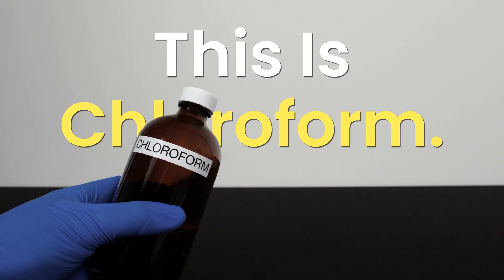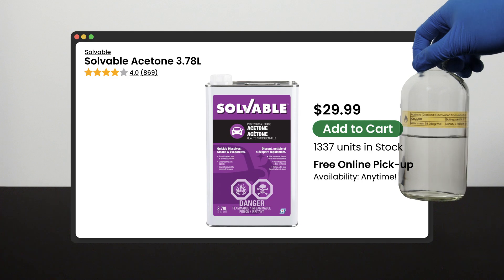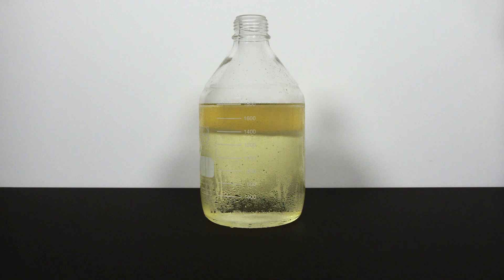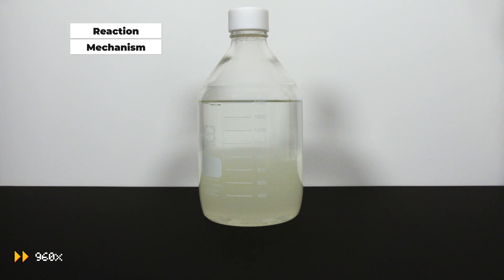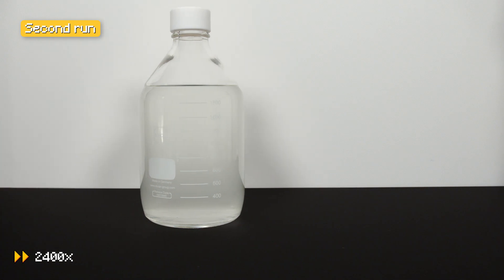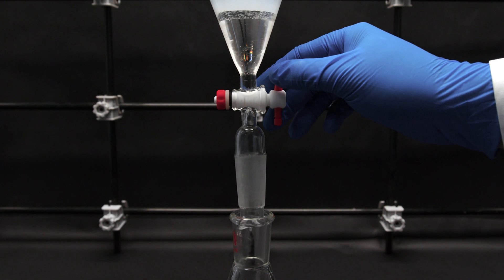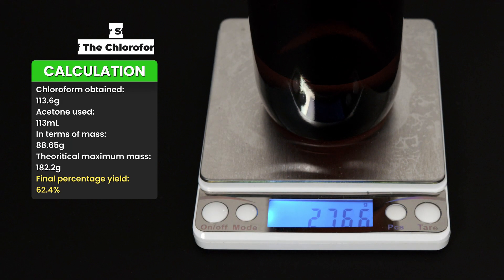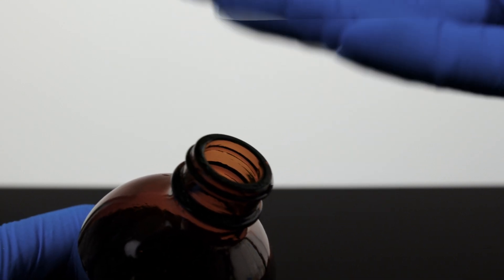How to Make Chloroform (With Acetone and Bleach)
This is a guide on how to make chloroform from 2 simple household materials, acetone and chlorine bleach, with 2 supplementary chemicals(Drying agent and stabilizer) we made previously in 2 other videos. I have included the haloform reaction mechanism and timelapse of the entire reaction!

🧪 Check out the links below if you need some basic glassware and equipment 🧪
Vevor 13pcs Distillation Set
Stonylab Heating Mantle 1000mL
Slendor Hotplate Stirrer

Note: These are some entry-level gear to kick-start your amateur chemistry journey.

🧪 Chemicals mentioned in this video 🧪
Clorox Bleach(8.25%)
Epsom salt(For making drying agent)
95% Ethyl Alcohol(Need to be dried to 100% prior using)

Note: These chemicals are not exact matches as the ones I used were from the hardware store, the quantity might need adjustment due to the difference in concentrations.

Chapters:
0:00 - Intro
0:31 - 1. Safety precautions and disclaimer
0:55 - 2. Material to be used
1:28 - 3. Experiment procedures
3:33 - 4. Reaction mechanism
4:52 - 5. Separation of the crude product
6:09 - 6. Redistill to collect the chloroform
6:54 - 7. Proper storage of chloroform
7:14 - 8. Waste disposal
7:39 - 9. Will chloroform make people unconscious?

2. Haloform reaction - Master Organic Chemistry

3. Haloform reaction - Science direct

4. Mechanism with hypohalite in haloform reaction - StackExchange

5. Haloform Reaction Mechanism: Definition and Example

6. Payne, J.P. (1998), The criminal use of chloroform. Anaesthesia, 53: 685-690.

7. @NileRed Making chloroform (accessed Jun 10, 2024)

8. @THYZOID Making Chloroform from Acetone and Bleach (accessed Jun 10, 2024)

9. @chemdelic Making chloroform so I can sleep better at night (accessed Jun 10, 2024)

10. @TheChemistryShack TheChemistryShack (accessed Jun 10, 2024)

11. @LabCoatz_Science Chloroform from Bleach (Haloform Reaction) | Obtaining Lab Solvents (episode 2) (accessed Jun 10, 2024)

12. @Prussian_Blue making chloroform then upgrading it (accessed Jun 10, 2024)

13. @TheCanadianChemist Making Chloroform from Bleach (accessed Jun 10, 2024)

14. @DougsLab Chloroform and the Haloform Reaction (accessed Jun 10, 2024)

15.@integral_chemistry Making a Hypnotic Sedative From Acetone (accessed Jun 15, 2024)

16. @ProfessorDaveExplains The Haloform Reaction (accessed Jun 10, 2024)

696